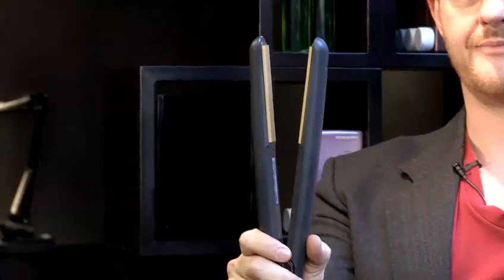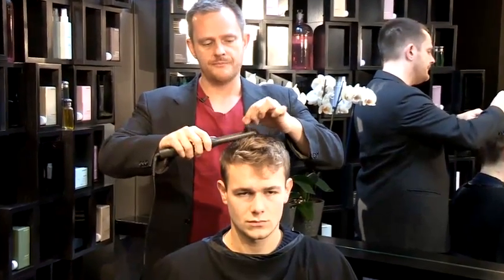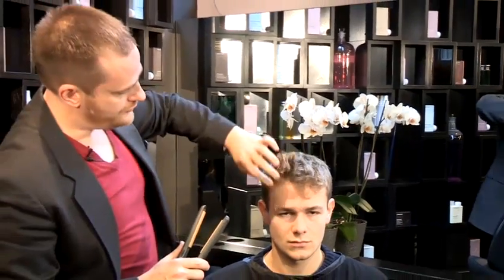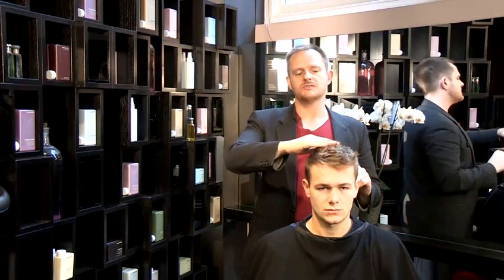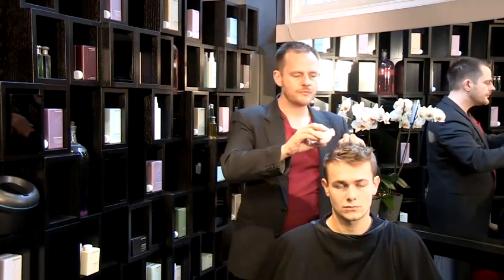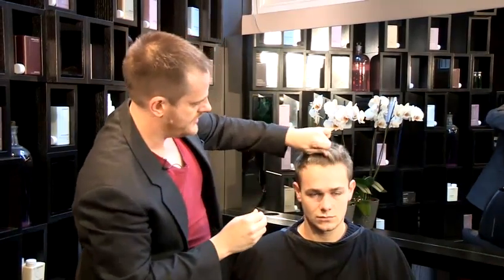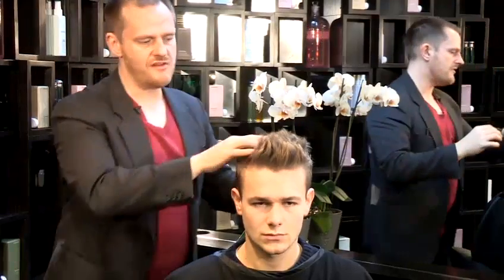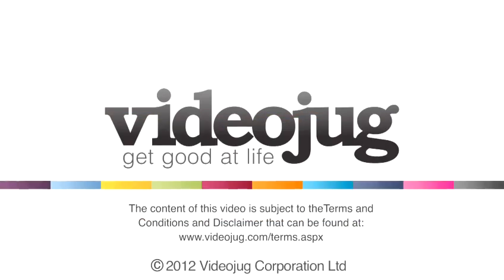How To Do Spikey Hair Styles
This guide shows you How To Do Spikey Hair Styles